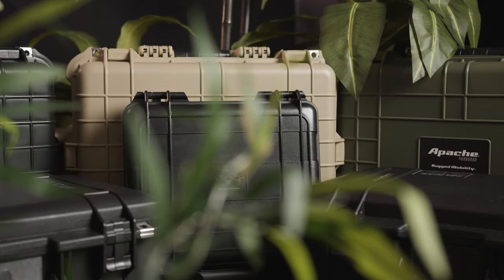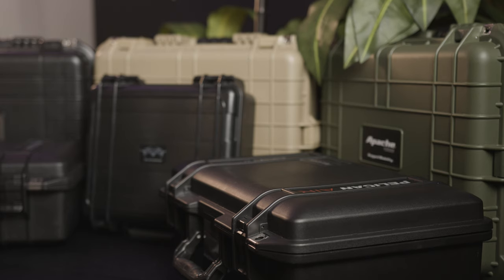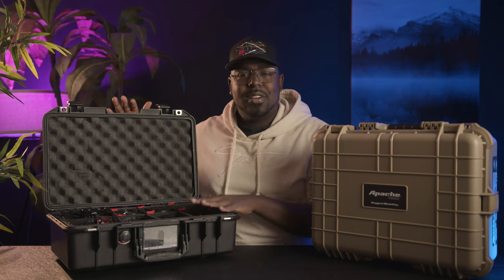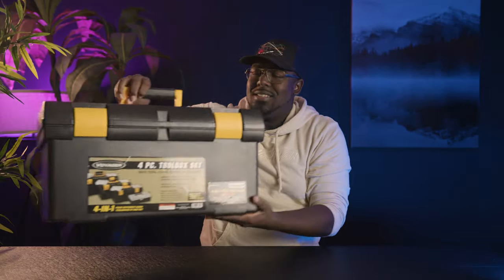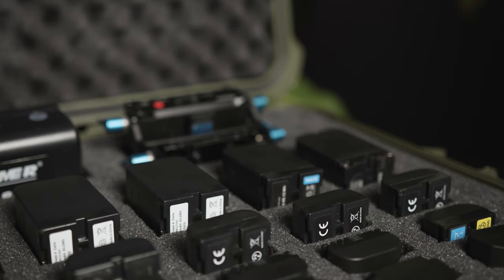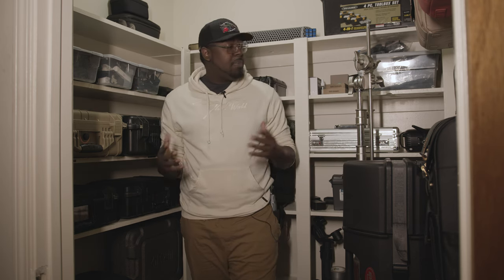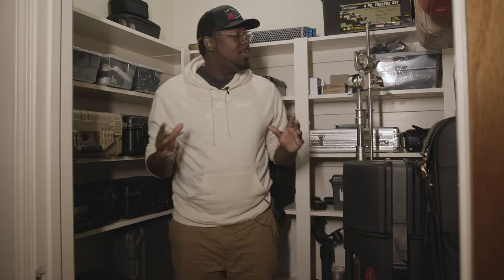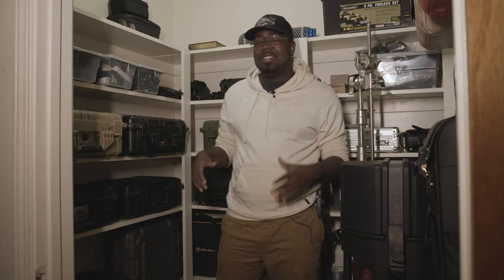CHEAP Storage Solutions For Your Gear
Let's talk about CHEAP Storage Solutions For Your Gear! In this videos I talk about How to store camera batteries and how to keep your gear safe for cheap! I LOVE these storage cases and this is my #1 Storage Solutions for a Freelancer! 100% Consider this the BEST camera gear storage for the money!

My Favorite Pelican Case
TRIPOD CASE

If you have any Film gear Storage Solutions, let me know!

0:00 - Intro
0:21 - The Problem
1:33 - Budget Solutions
3:38 - Personal Recommendations
5:10 - Small Recap
6:17 - My gear Closet
8:29 - Outro

The Camera Gear I Use:
Favorite Camera